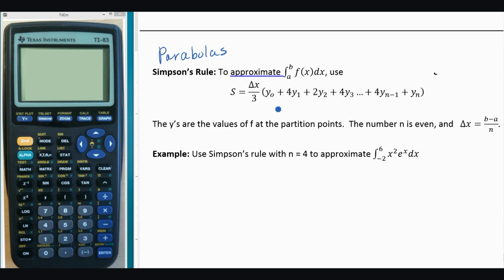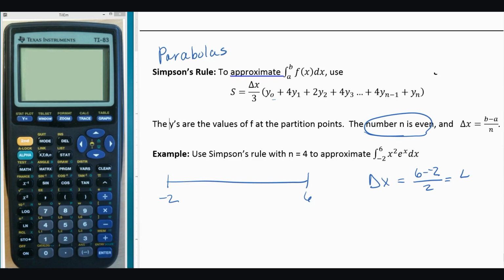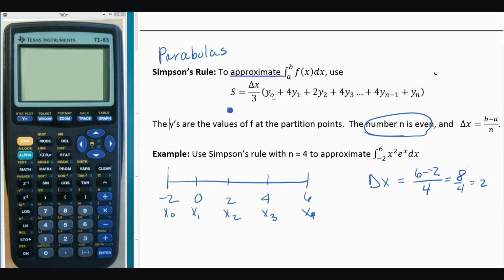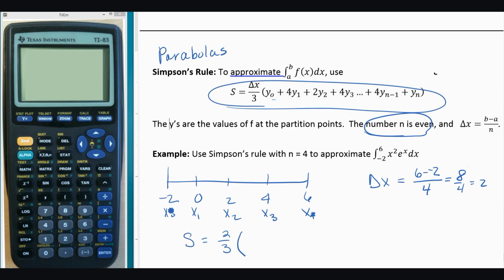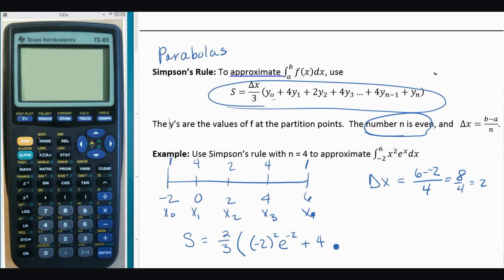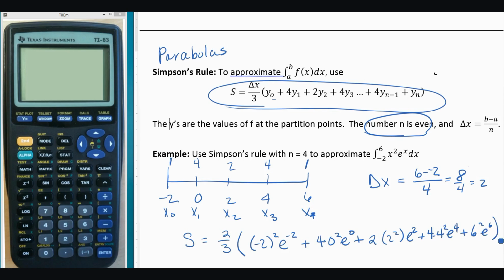Simpsons rule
Description